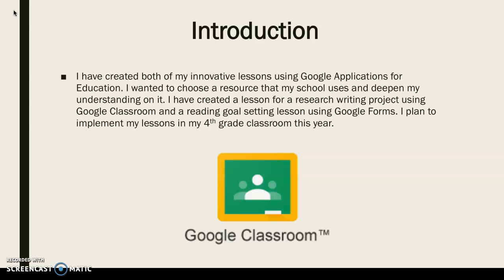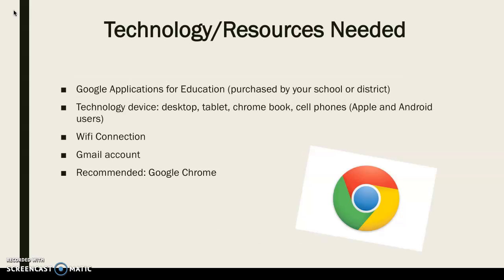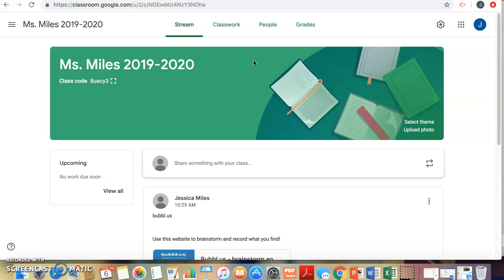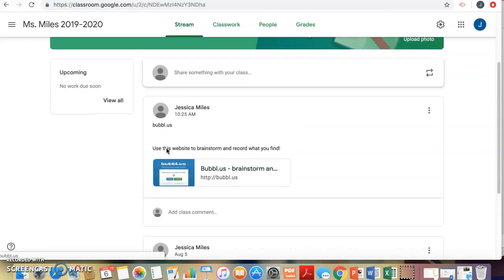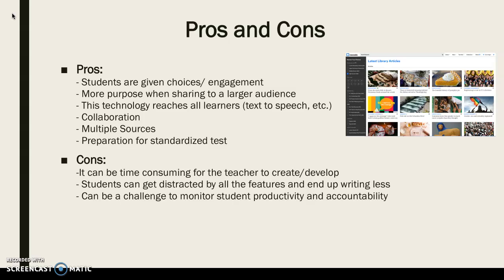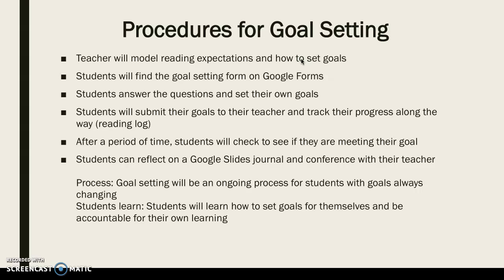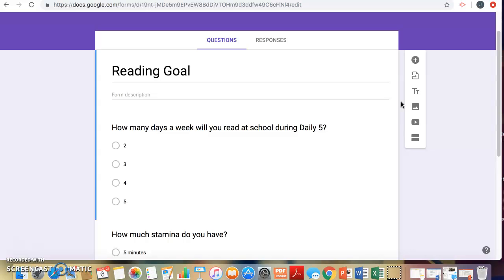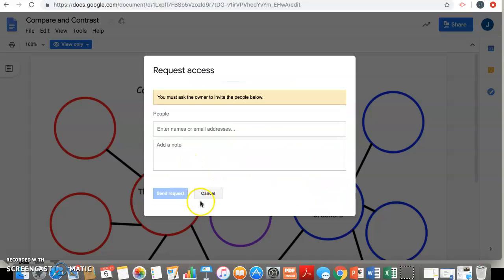Creating Project Online Presentation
This is a presentation of my two innovative technology lessons using Google Applications.